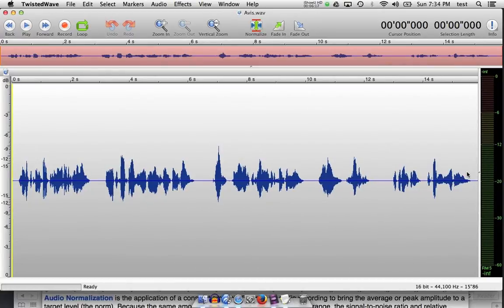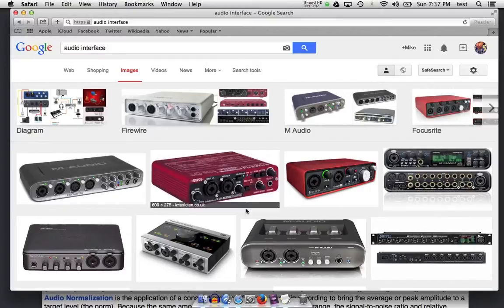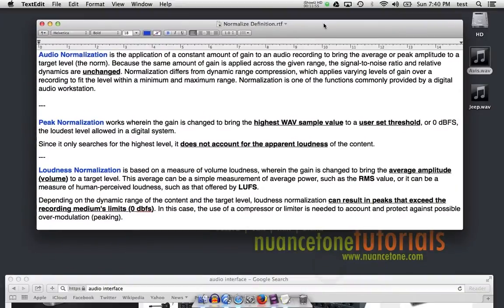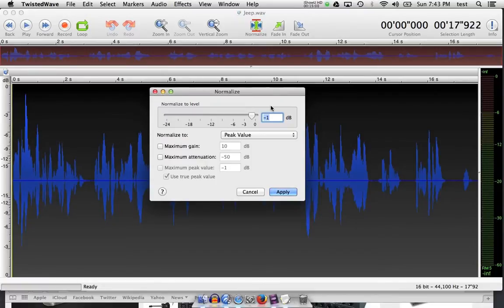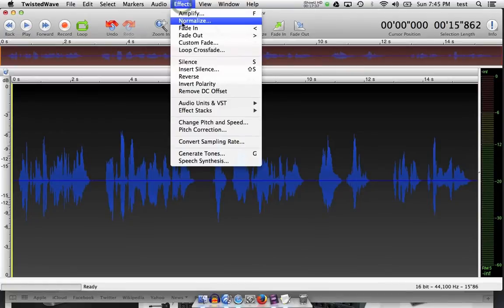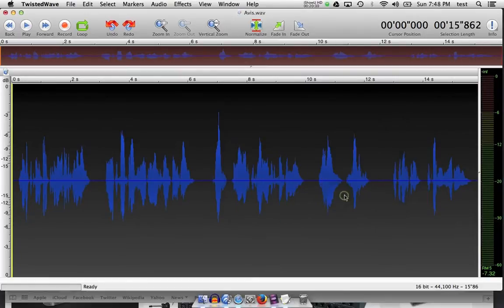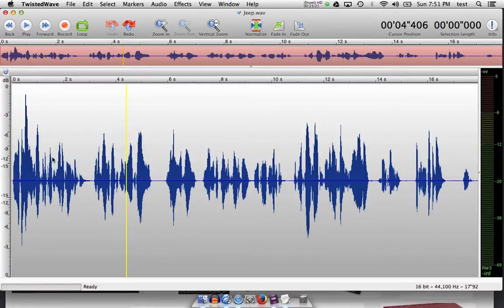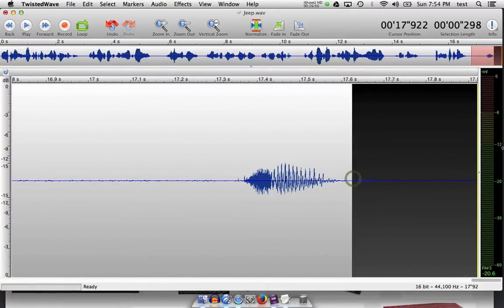Twisted Wave 101 - The Volume Video (Part 5)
An explainer on normalization and volume adjustments. Video includes description of Peak, RMS and LUFS normalization, Amplify and how to read the meters in Twisted Wave.